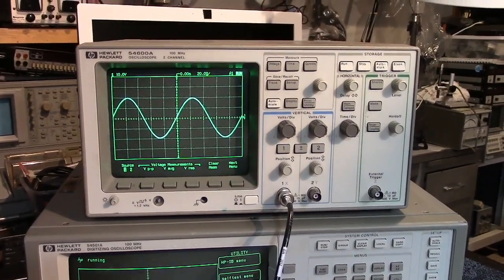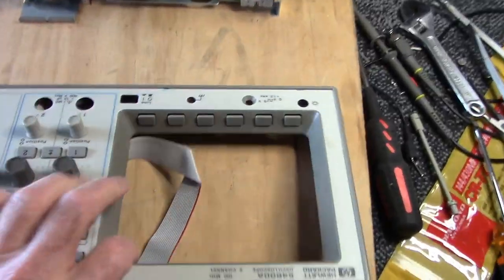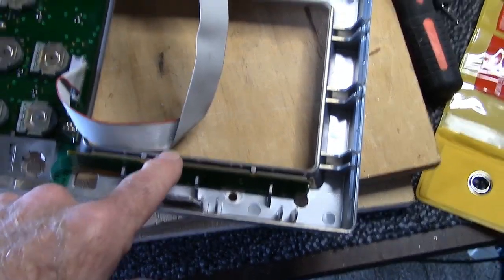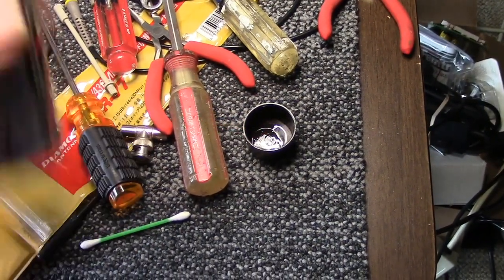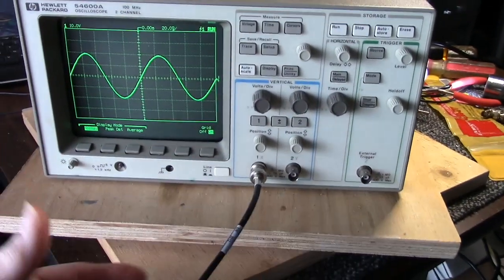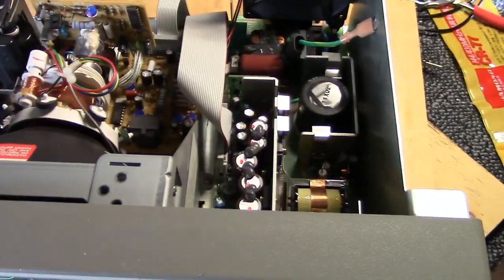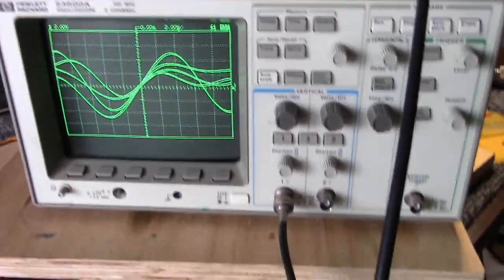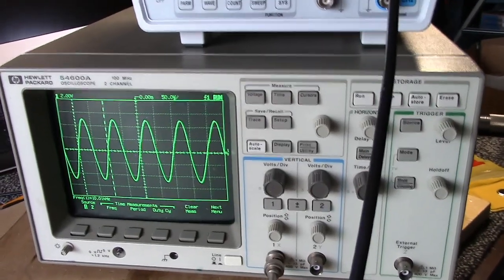Hewlett Packard 54600A Oscilloscope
This video entails the repair of a Hewlett Packard 54600A 100 Mhz Oscilloscope with non functioning soft switches